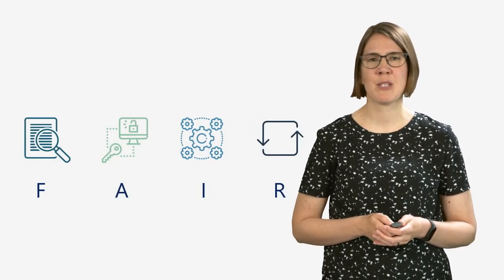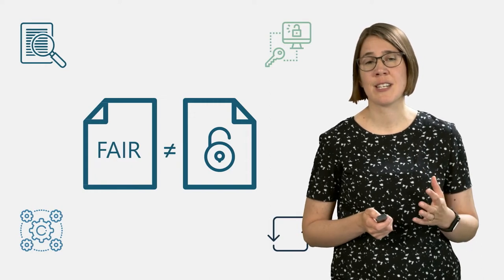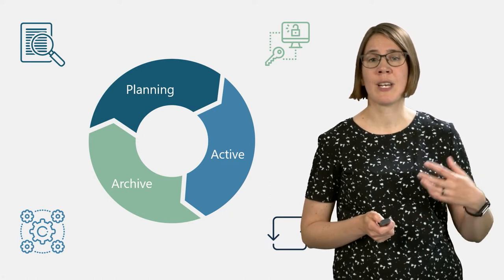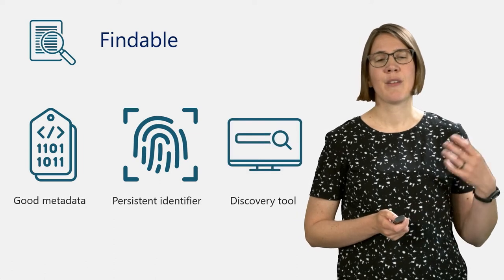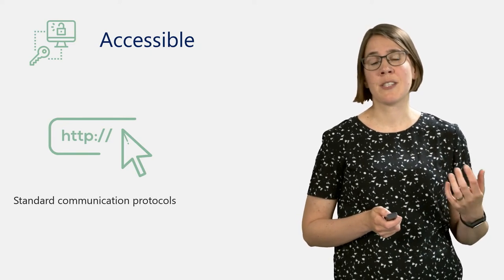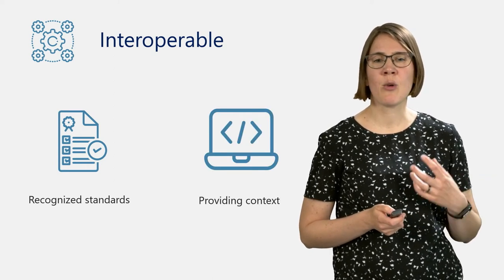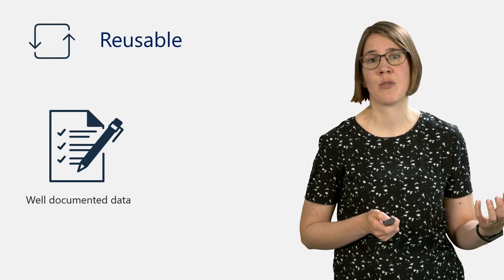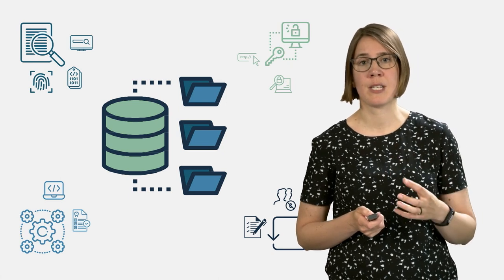The FAIR data principles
Featuring Dr. Noortje Haugstvedt from UiT The Arctic University of Norway, this video is a part of the DocEnhance Course on Data Stewardship (first module).